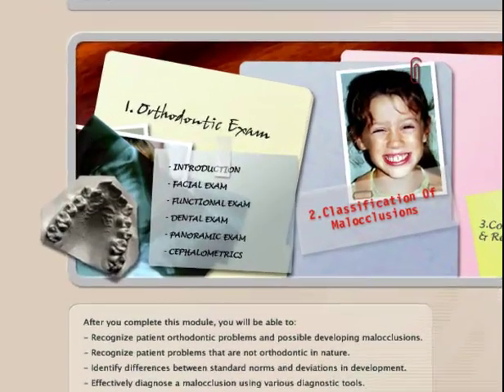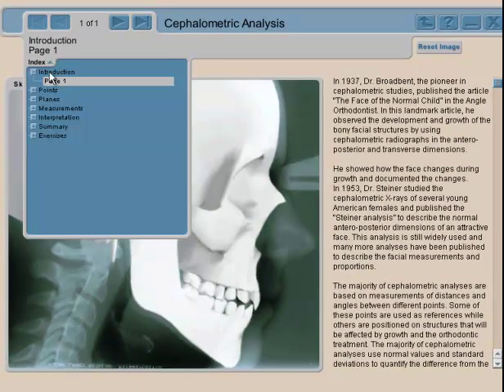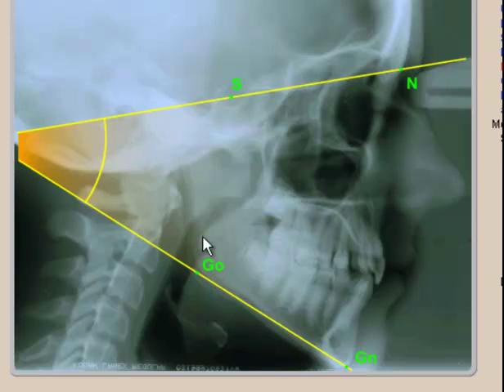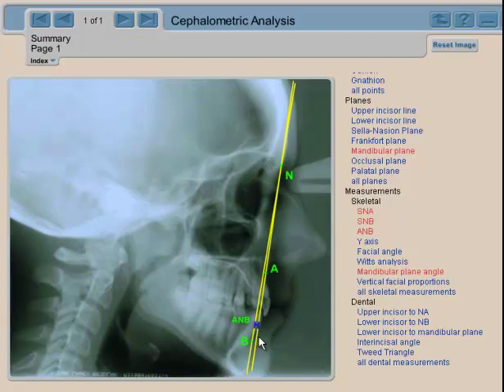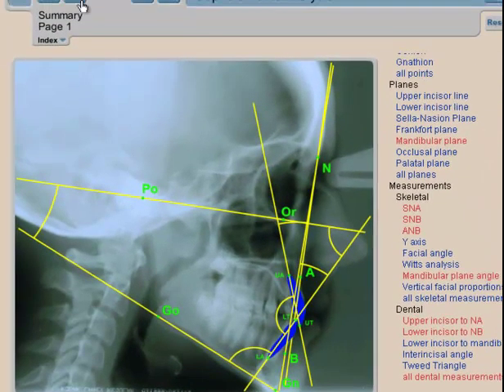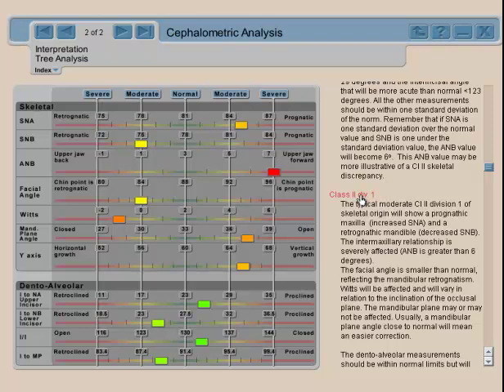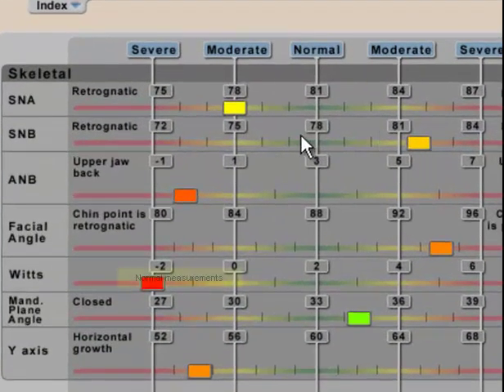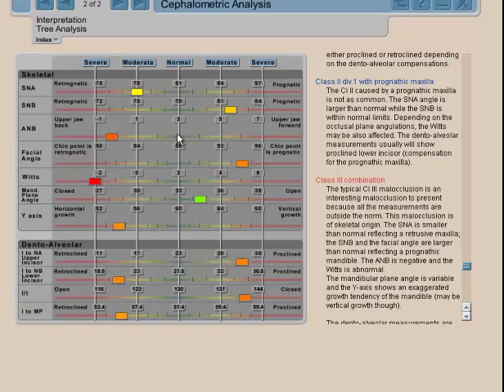Simplified cephalometric analysis for orthodontic treatment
Highlights of the rationale to perform a cephalometric analysis  in orthodontics before starting any type of treatment.
Skeletal as well as dental measurements are emphasized as well as the differences form the norm.
Very useful prior to Invisalign or aligner treatment.